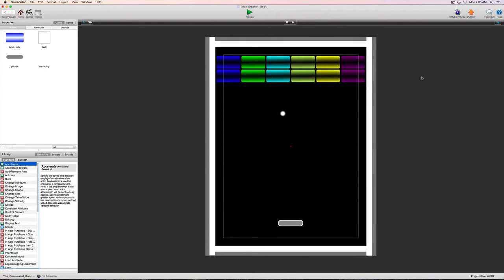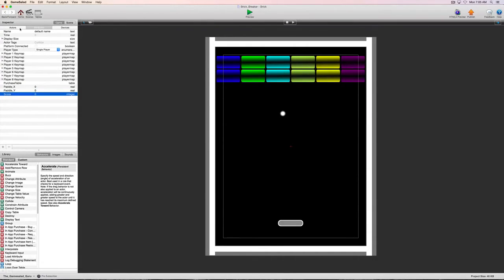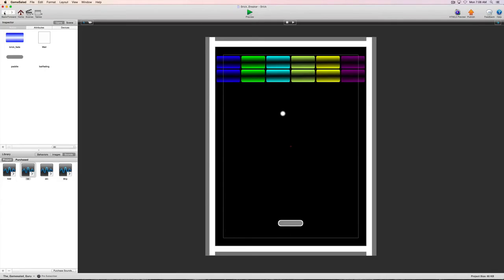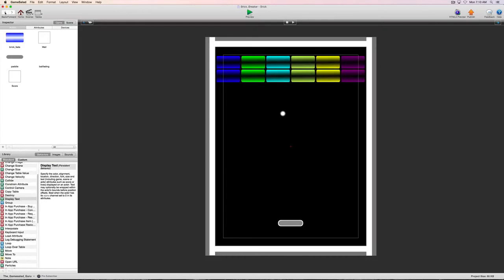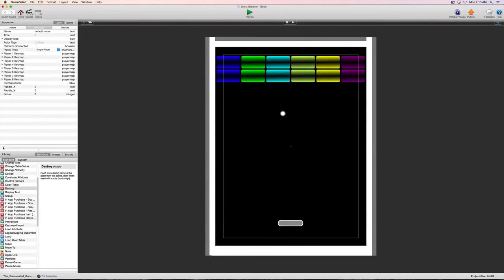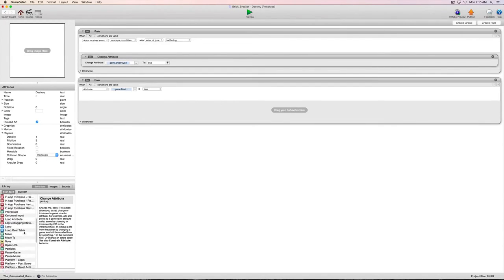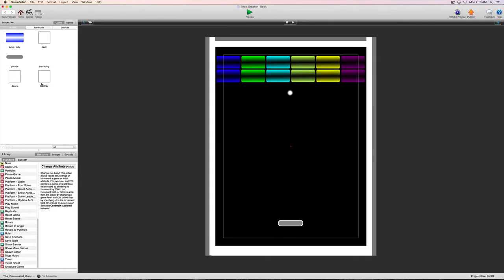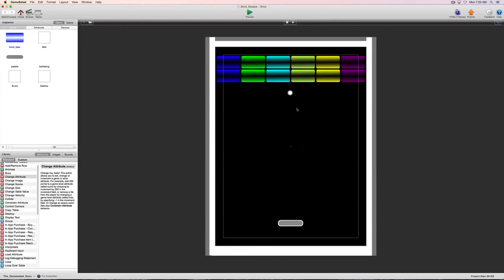Brick Breaker Game 4 using Gamesalad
how to create a Brick Breaker Game using Gamesalad part 4